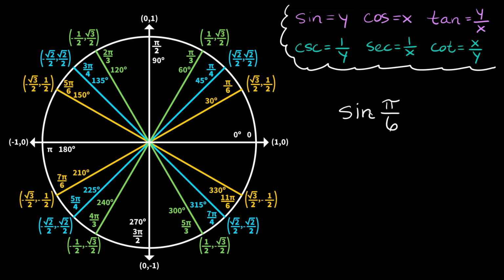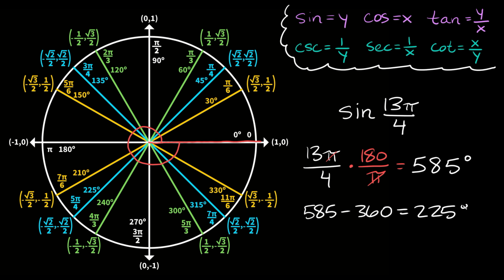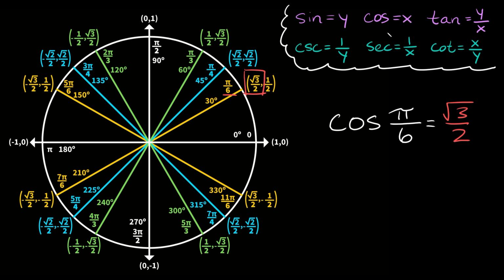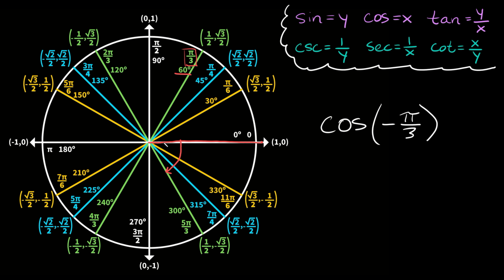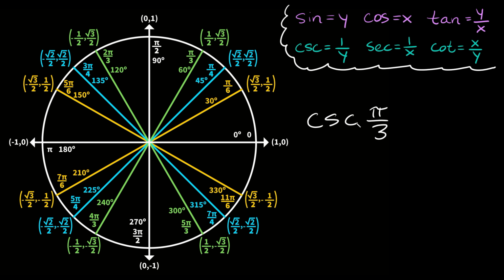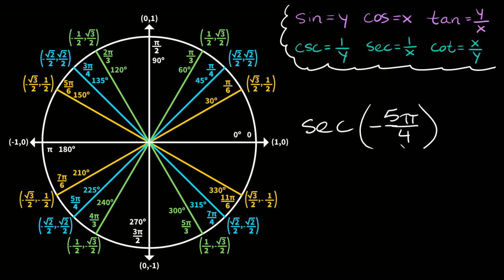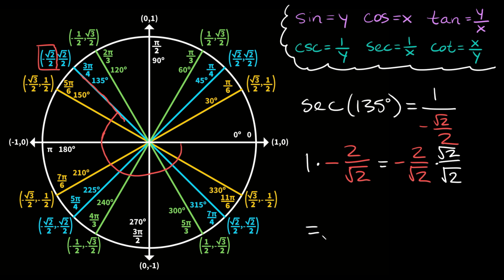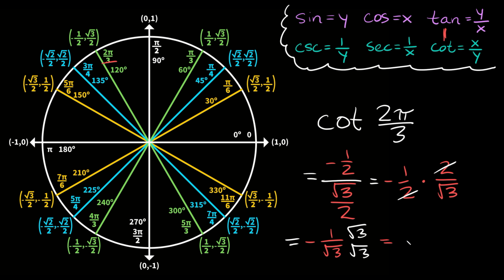Find Exact Values of the 6 Trig Functions - Use Unit Circle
In this video, I teach you how to find the exact values of the 6 Trigonometric Functions - using the unit circle. I cover sine, cosine, tangent, cosecant, secant, and cotangent. Abbreviated: sin, cos, tan, csc, sec, cot
I cover both positive and negative examples.